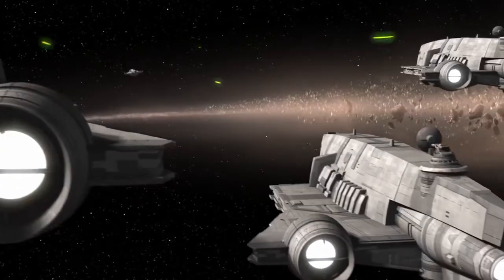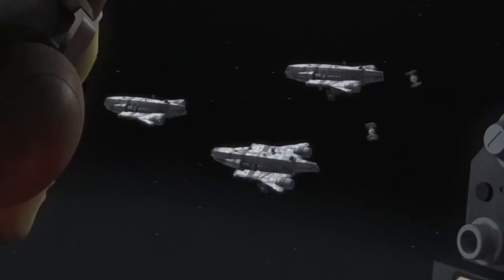The History of The Gozanti-Class Cruiser, The Imperial Freighter | Star Wars Canon Lore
The Gozanti-Class Cruiser served many factions throughout it's history, from the Empire to the Black Suns. It also filled a variety of roles including reconnaissance, logistics and fighter carrying. Today we'll look at it's history, it's design and its fate after the Battle of Jakku.